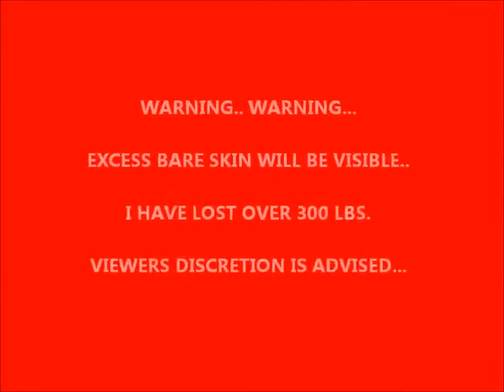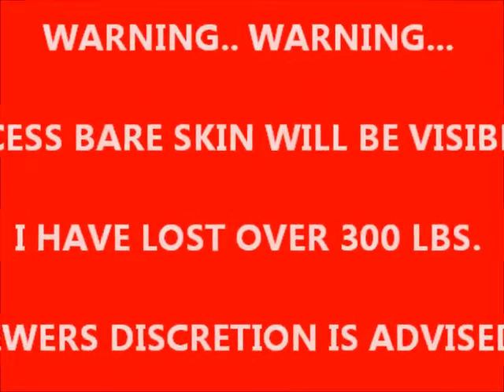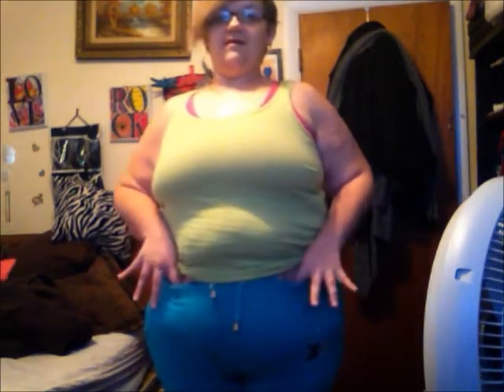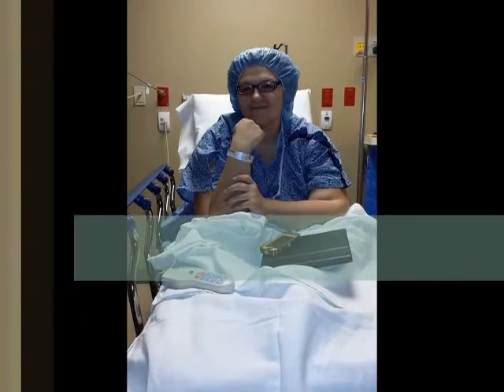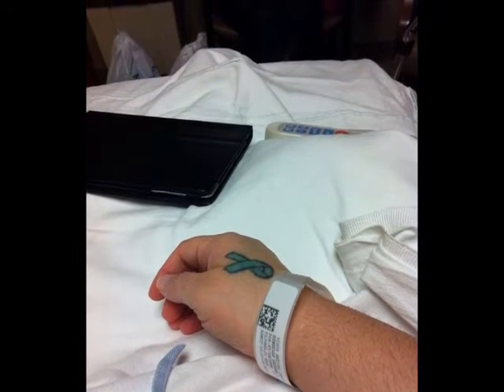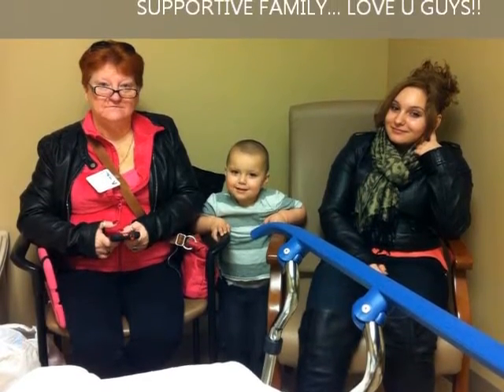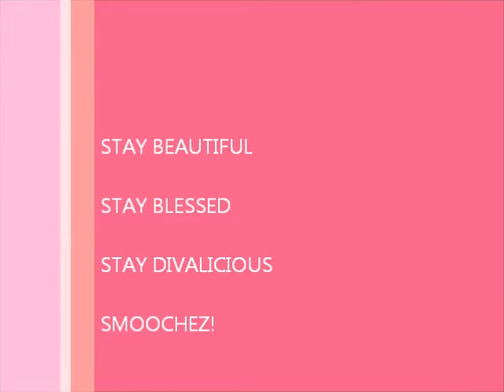**Warning Excess Skin** Pre Op Panniculectomy (Morning of Surgery)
This surgery took place back in Feb. of 2014.. I am so sorry I am late to getting this up, I have had alot happen LIFE WISE!! But I am back.. Love ya Divaz